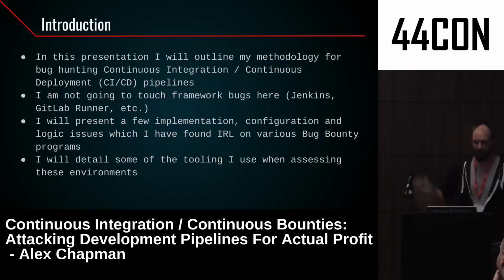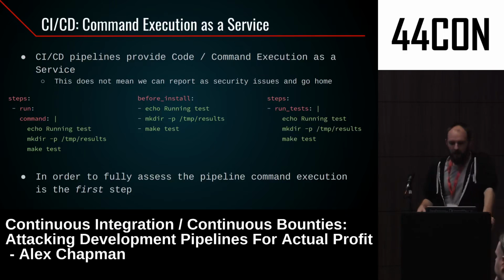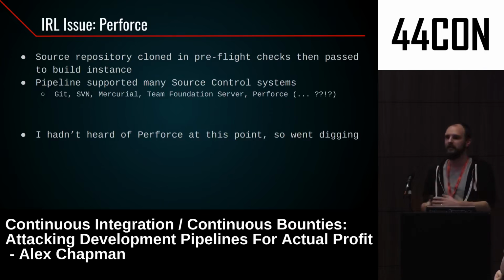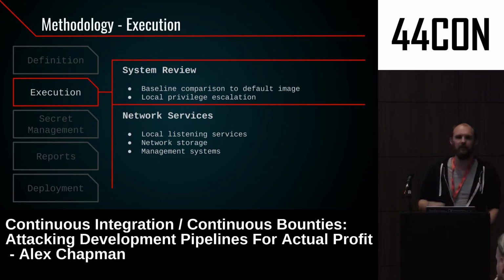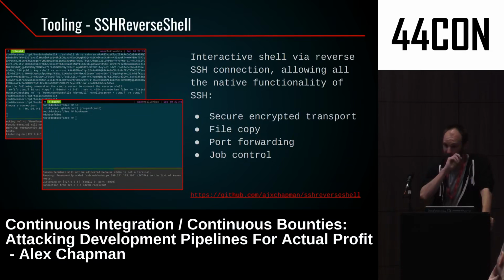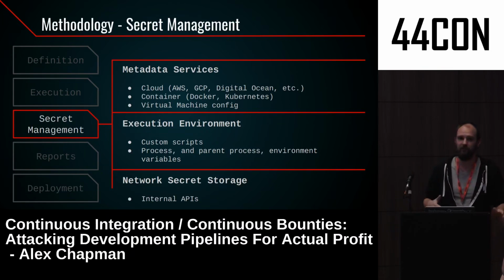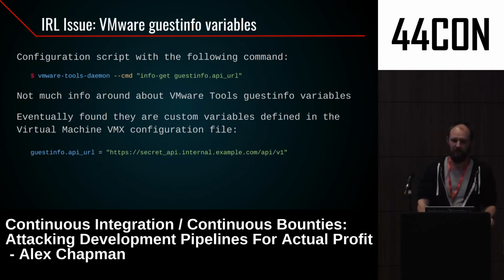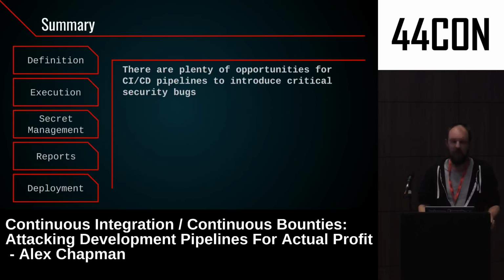Attacking Development Pipelines For Actual Profit Alex Chapman